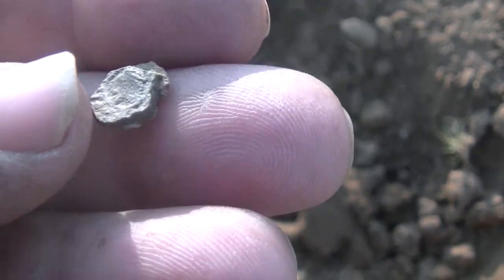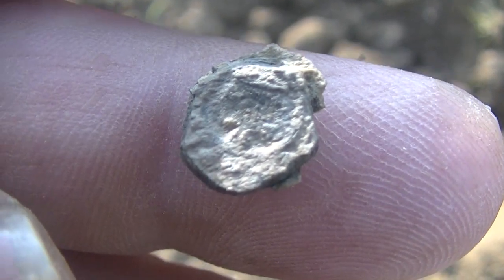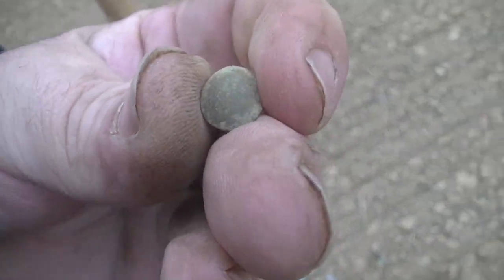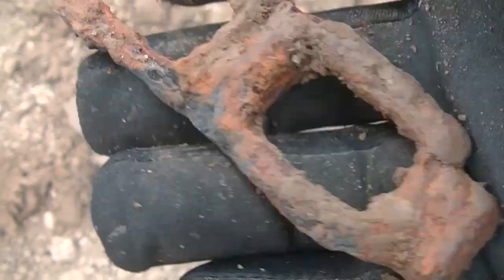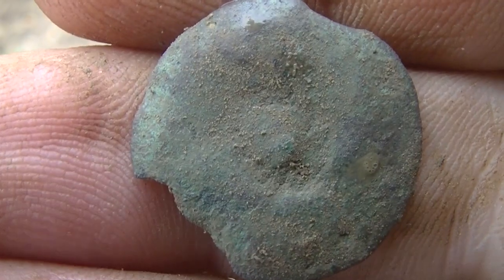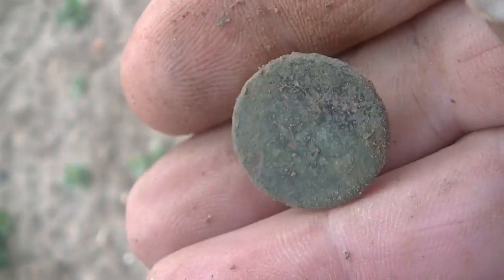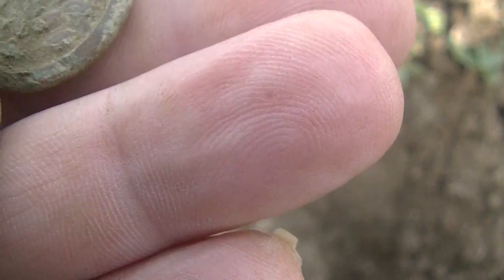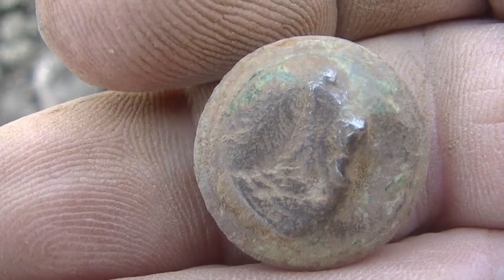FINDING TREASURE AT THE END OF THE RAINBOW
ENGLAND TREASURE YOU NEVER KNOW WHATS UNDER THE RAINBOW